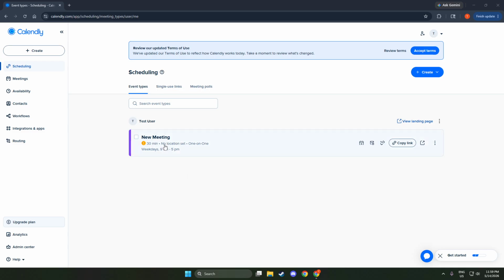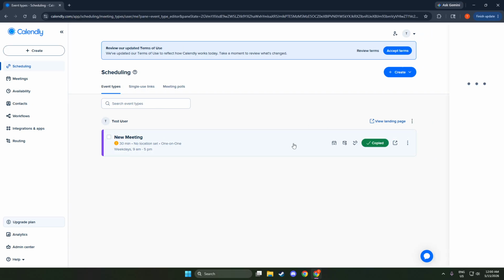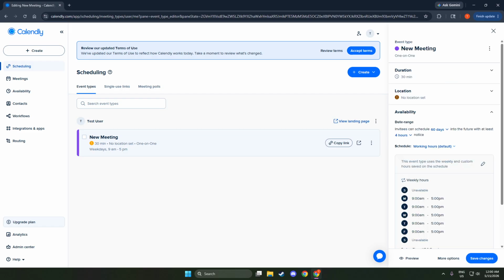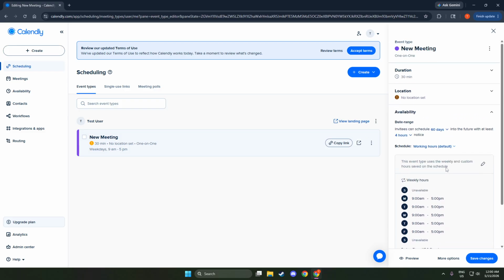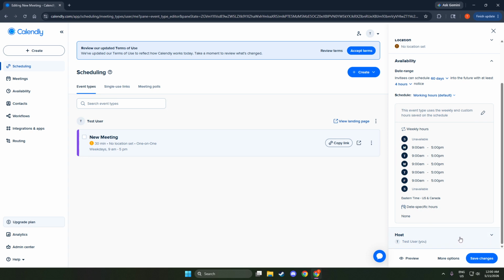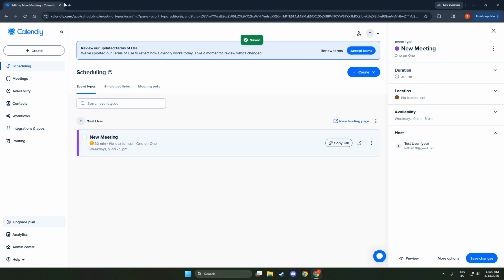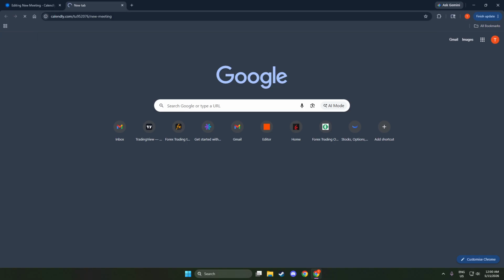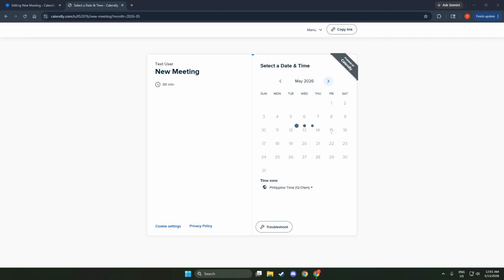How to Share a Calendly Link [2026 Full Guide]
How to Share a Calendly Link

In this video, we show you exactly how to share a Calendly link to automate your scheduling workflow and eliminate the back-and-forth of coordinating appointment times. Efficiently distributing your booking options allows you to maintain professional control over your availability while providing a seamless scheduling experience for clients, partners, and team members.

Utilizing platform distribution methods enhances your overall time management strategy and increases booking conversion rates. Correctly managing your availability parameters ensures that invitees can view open slots and secure confirmations instantly, maximizing administrative efficiency across all business communications.

Technical Specs:
Software: Calendly; Feature: Dashboard & Scheduling